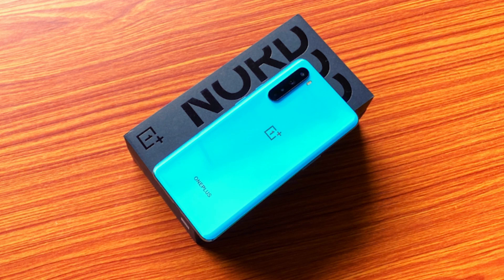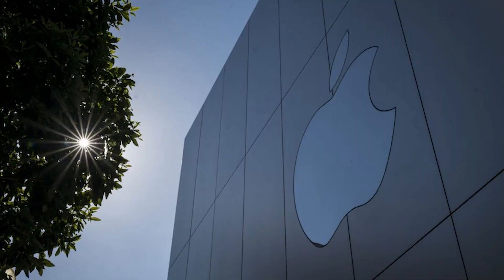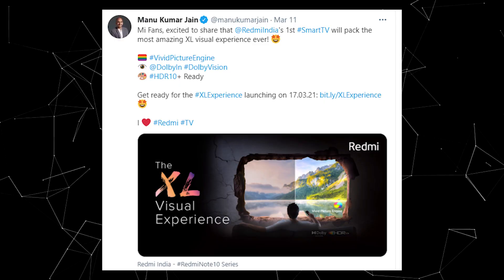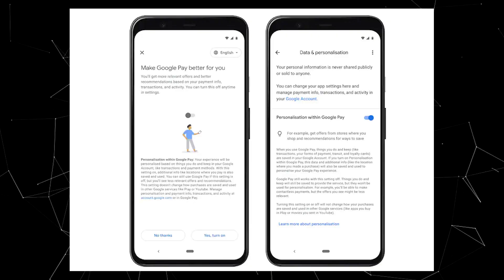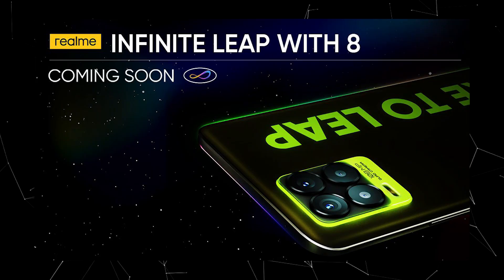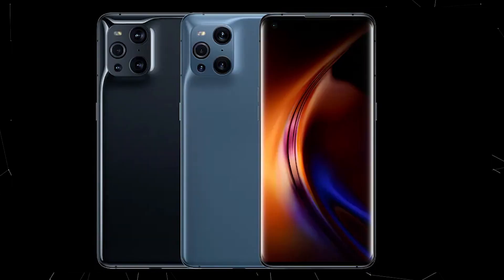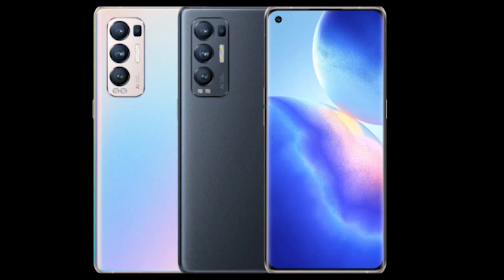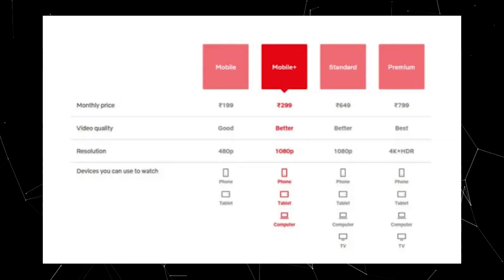G-Pay New offers, Realme 8 & Realme 8 Pro Super Amoled Display, Mi 11 lite, Oneplus 9 pro, tech news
Poco X3 Pro India Launch, Mi 10S, Nothing Concept One Earphones.

Friends For Daily Amazon & Flipkart Exclusive offers join our telegram If link doesnot open pls search Telugu Tech TV Deals in telegram and join. Thank you for your Love & Support